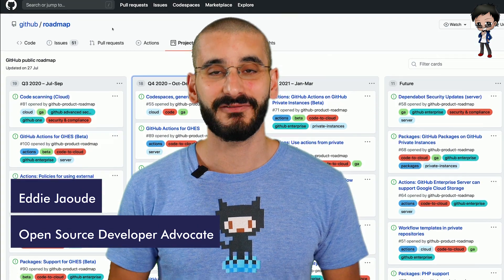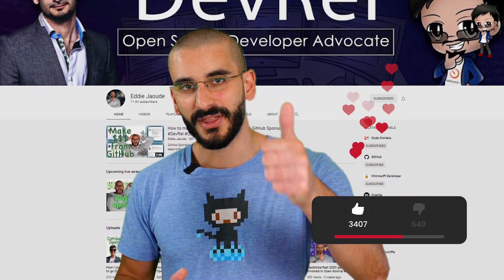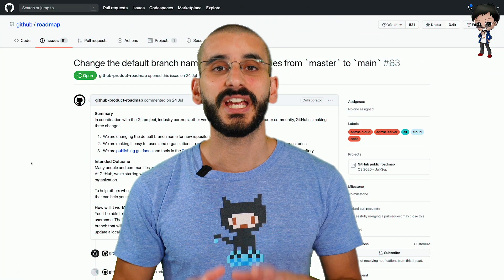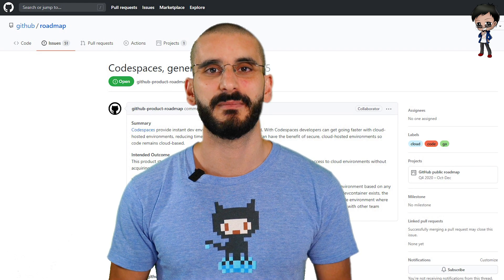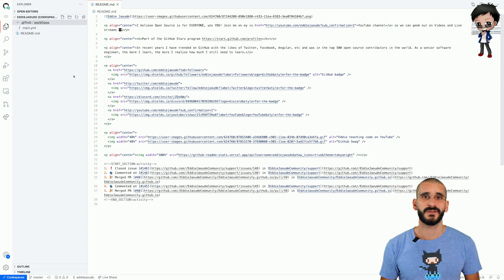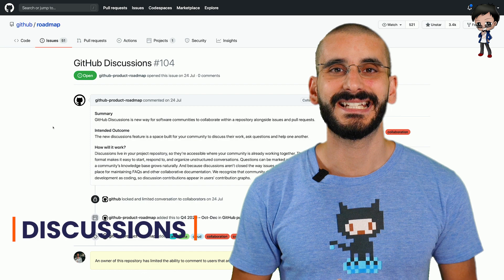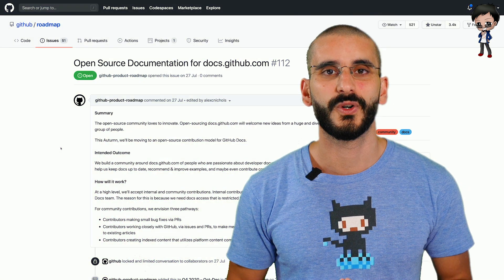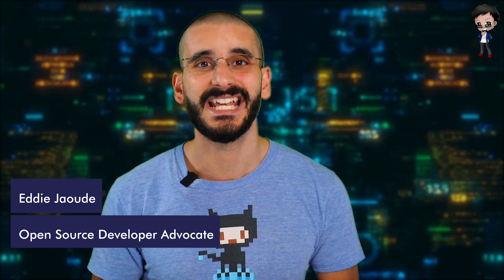GitHub public road map, what to expect as we look at the exciting new features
GitHub are releasing new features all the time. Would you like to know what features are coming out in the near future. In our community we have access to some of the features early as Beta Access.

What features you are excited about and you would like to see?

GitHub public road map, what to expect & looking at the exciting new features

Contents...
0:00 Intro
2:08 GitHub Public RoadMap
2:47 Dependabot dependency version out of date
3:03 Default branch from master to main
3:33 GitHub Actions deleting workflows
4:17 GitHub CodeSpaces development environment on GitHub with Docker
6:35 GitHub Action visualisation
7:29 GitHub Discussions with Topics like a Issue with threads, similar to a forum
9:06 Open sourcing GItHub documentation